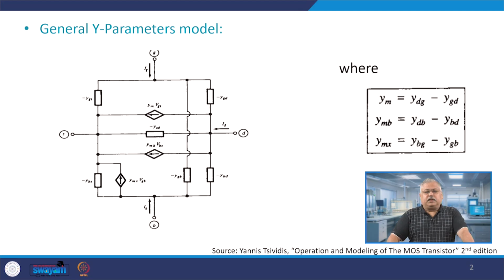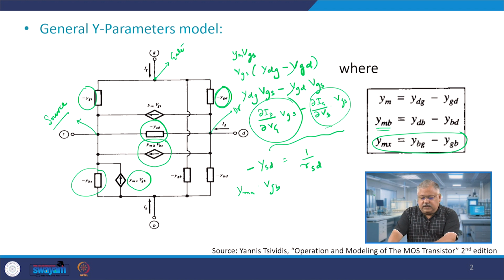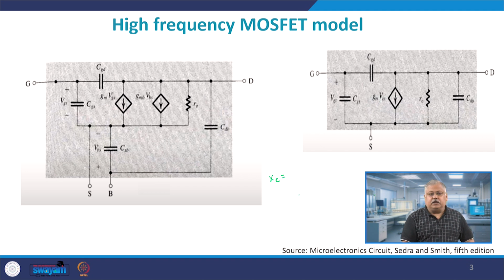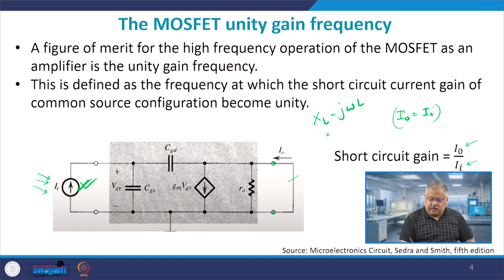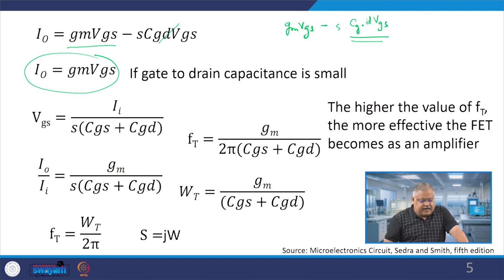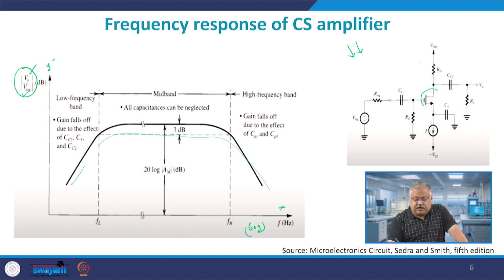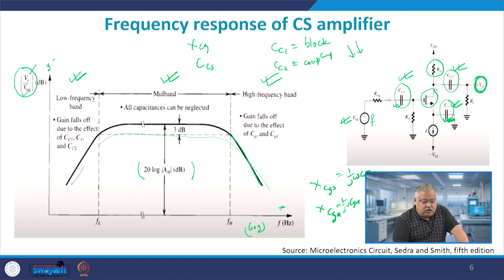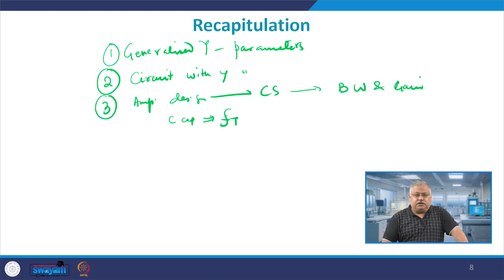Lecture 15 Application of MOSFET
This lecture covers the extraction of the unity gain cutoff frequency using Y-parameter models at high frequencies and explores the frequency response of a common-source (CS) amplifier.